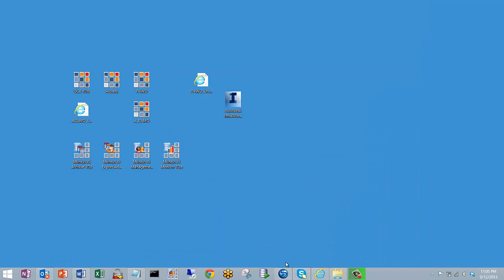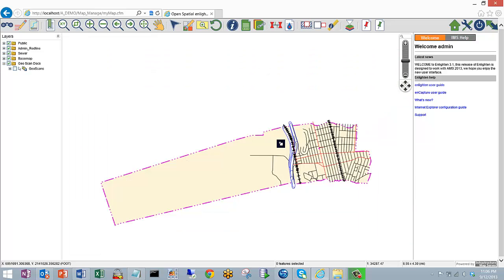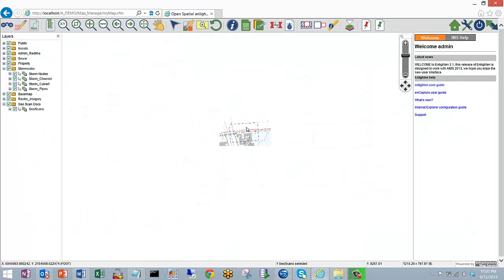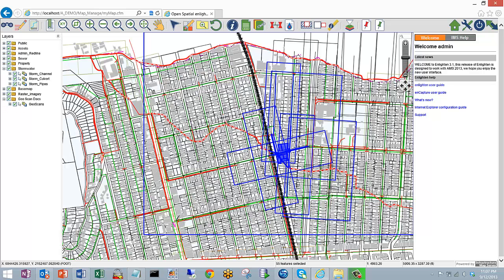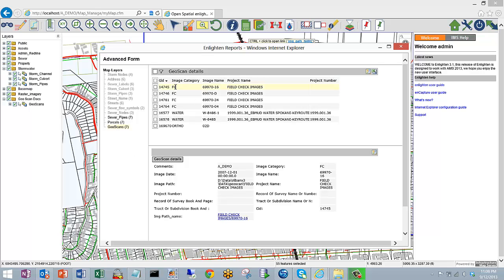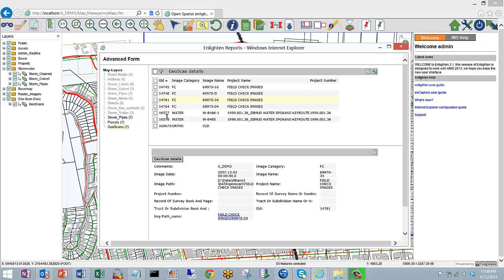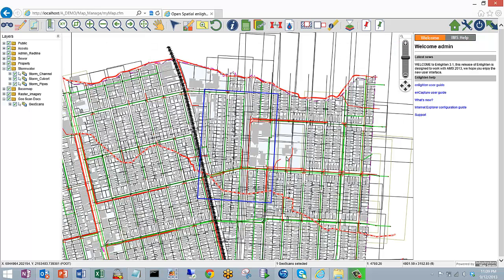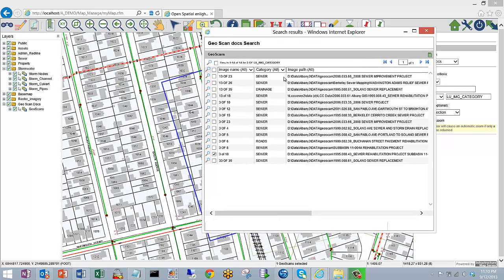Munsys GeoScan // Part 2